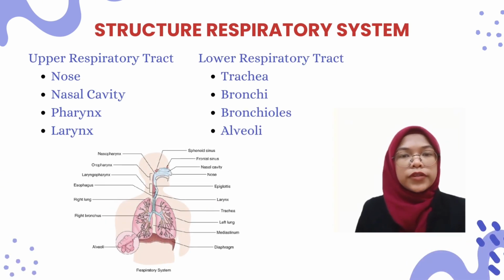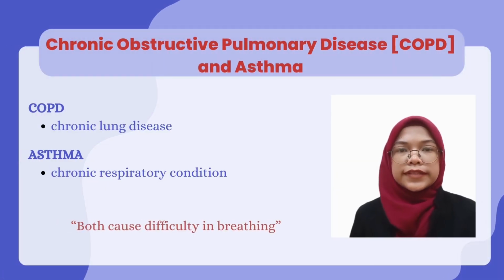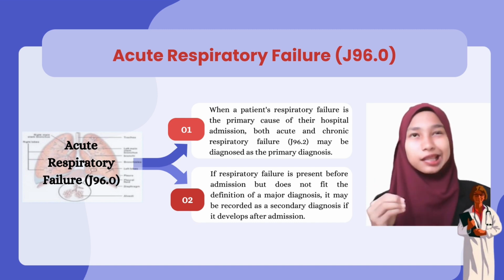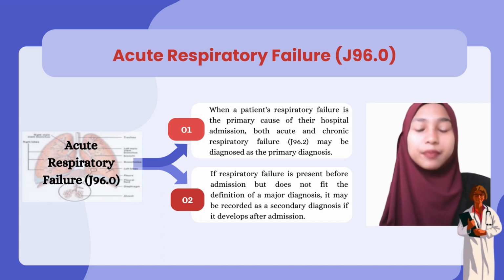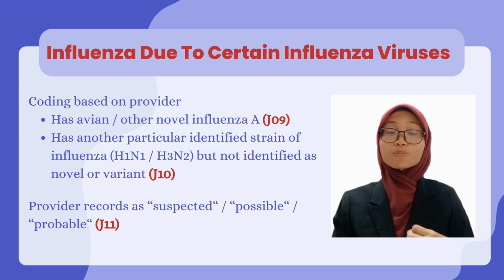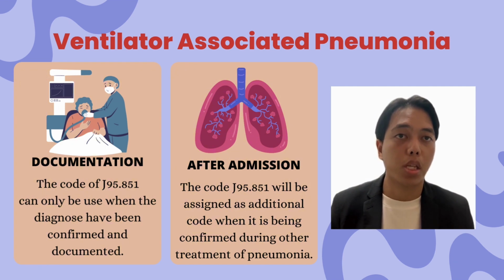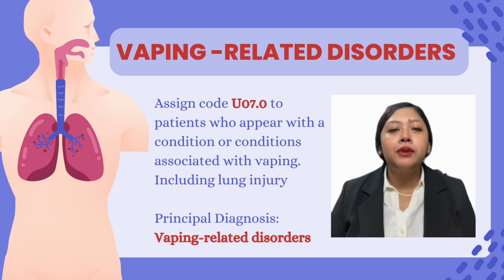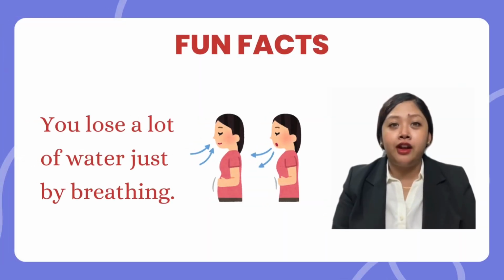HSM573 _RESPIROTARY SYSTEM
GROUP 6 MEMBERS:
1. NUR 'AFIFAH ATHIRAH MOHD KAMARUDIN
2. MUHAMMAD NAZMI BIN SUHAIMI
3. NUR QISTINA ALYA BINTI MOHD EZAN
4. NOR SYAZIRAH DAYANA MOHD RIDHUAN
5. NURHIDAYAH DIAN BINTI AJAH MAIDIEN